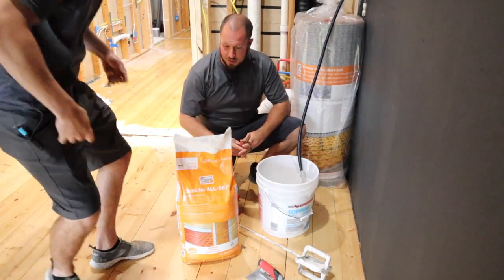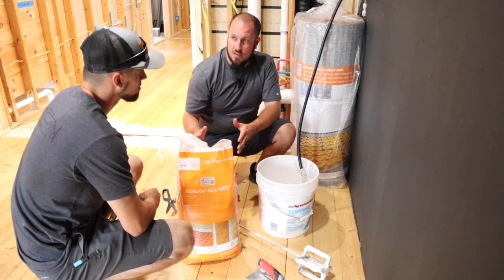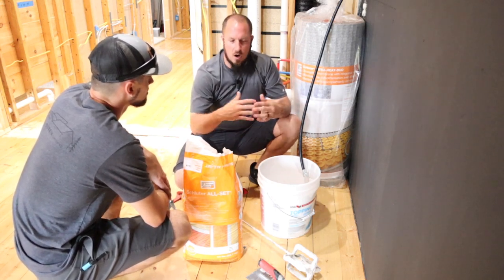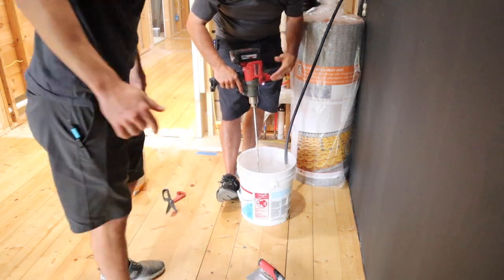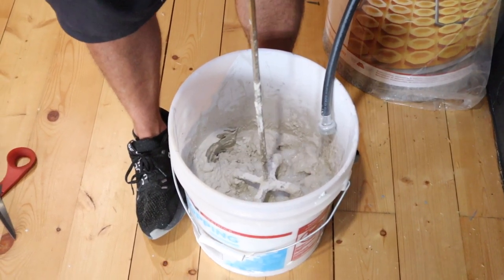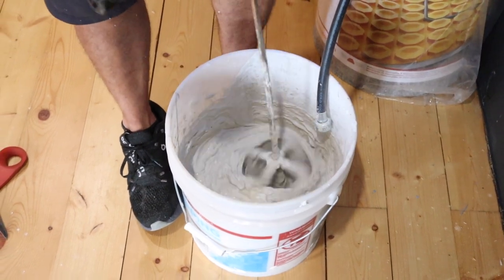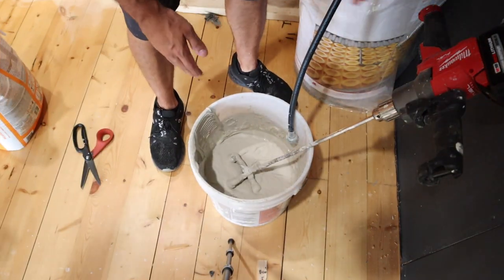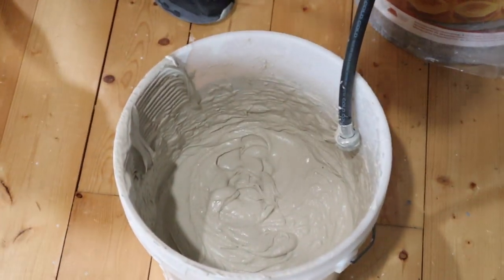How To Mix Mortar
How To Mix Mortar Like A Pro

Mixing mortar is pretty simple, but it's not an exact science. Mixing too thin can be a pain, but just add more mortar. Mixing too thick it's easy to water down. You won't be an expert your very first time. Get out there and do it! Gain that experience!